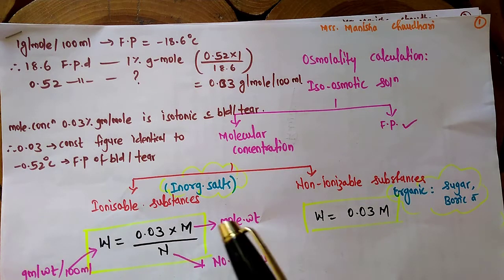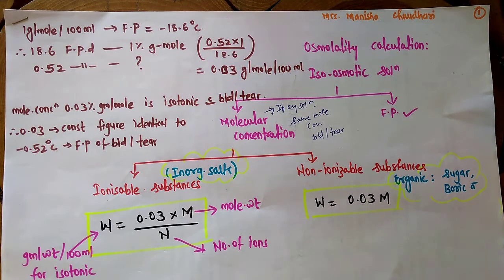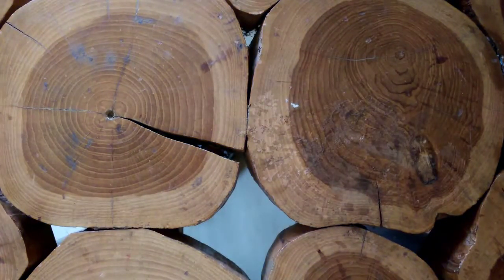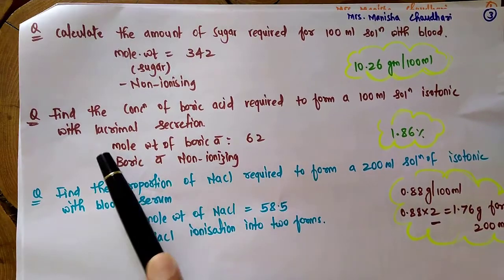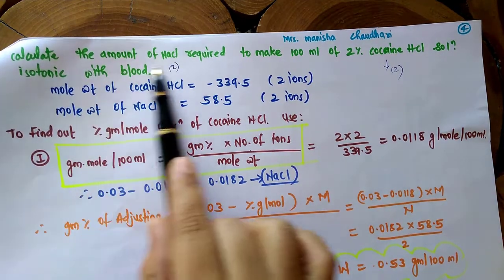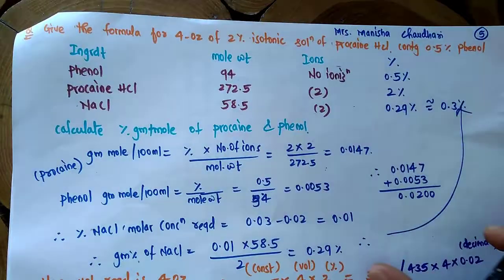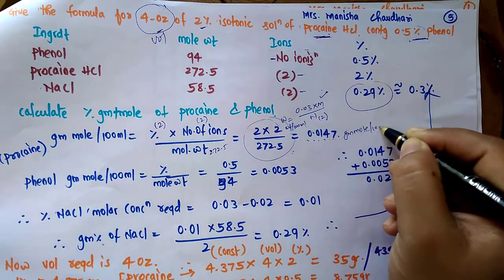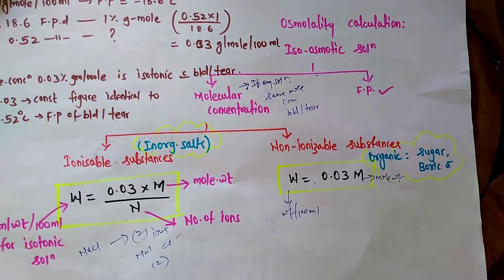isotonicity calculations pharmacy, isotonicity, measurement of tonicity,molecular weight calculation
0:00 isotonicity calculations pharmacy
1:00 isotonicity
1:30 measurement of tonicity
2:00 isotonic solution
2:30 molecular weight calculation
3:00 pharmaceutical calculations
3:30 sodium chloride equivalent method
4:00 isotonicity by molecular concentration

It takes time – often considerable time - to master pharmacy calculations, that’s needless to say . It doesn’t happen overnight. However, once you get your head round the fundamental concepts, the numbers begin to form much more sense. Never attempt to “memorize” formulae for the sake of it. you'll get caught out come exam day.

It’s not enough to know the idea , either. you want to be ready to put that theory into practice. Metaphorically speaking, pharmacy students should be ready to think three-dimensionally about pharmacy alculations – understanding the character of every problem; knowing what tools to apply; and applying the required critical thinking skills to bring the solution together.

Dispensing Pharmacy Calculations,
Dispensing Pharmacy Calculation Problem,
Metrology,

B Pharmacy,
GPAT Trick,
NIPER Trick,
Drug Inspector exam,
Pharmacy exit exam
Pharmacy online lecture,
 D Pharm,
Diploma Pharmacy,

isotonicity calculations,isotonicity calculations pharmacy,isotonicity calculation pdf,,isotonicity calculations practice,isotonicity calculation pharmacy,calculation of isotonicity,isotonicity formula,pharmaceutical calculations